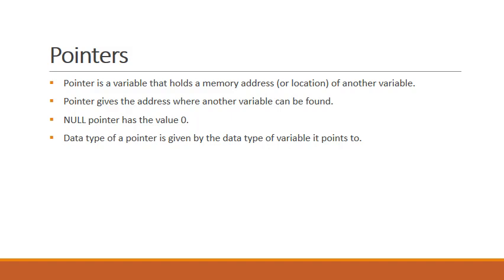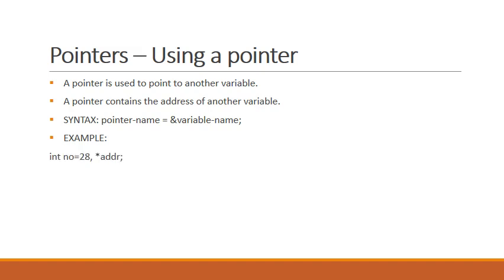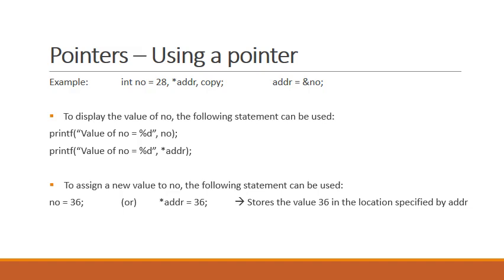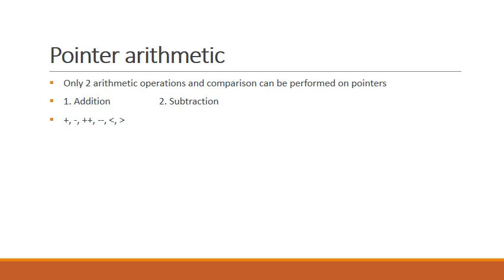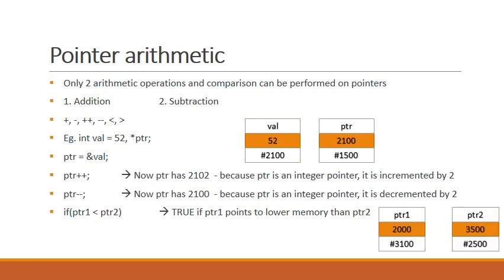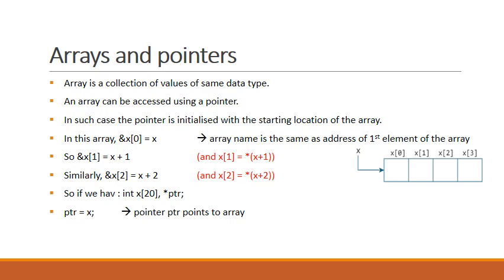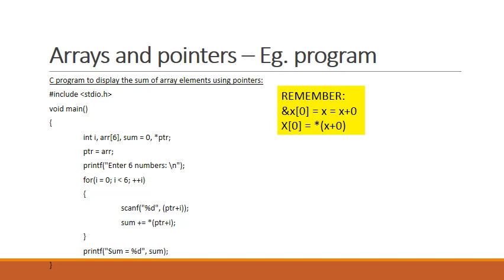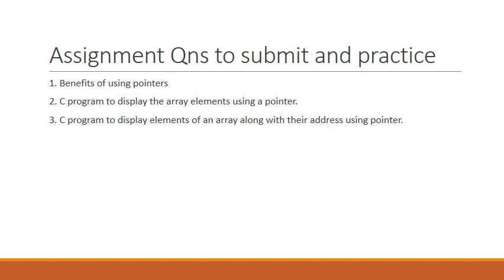Programming in C - Pointers